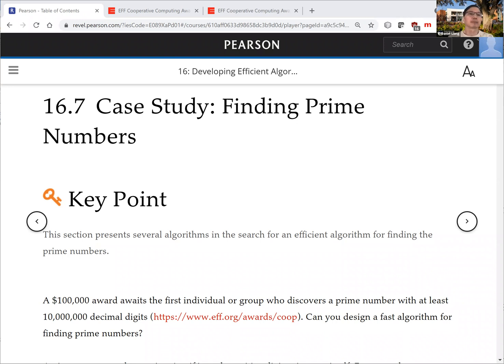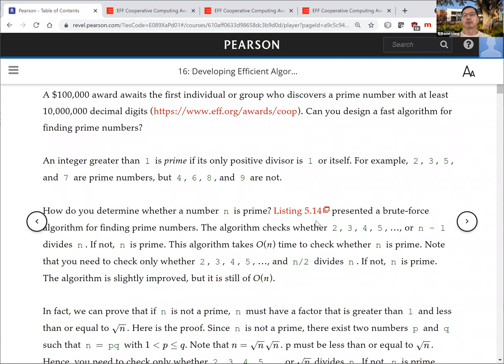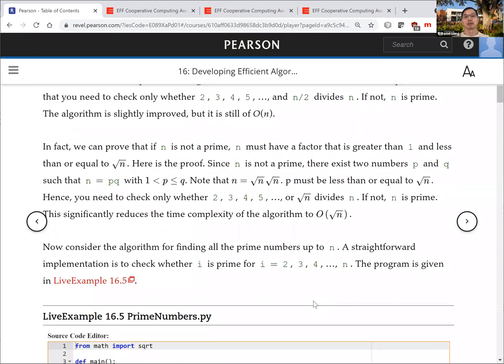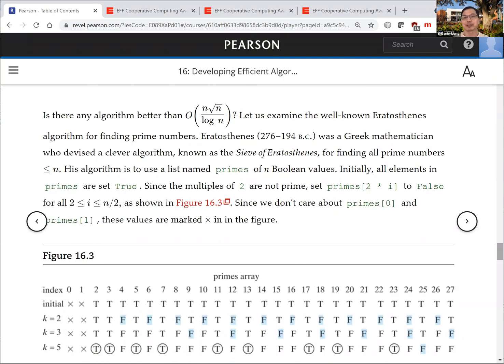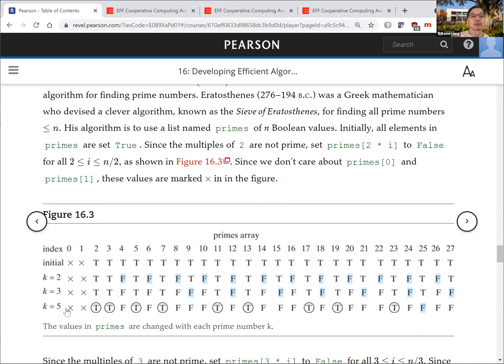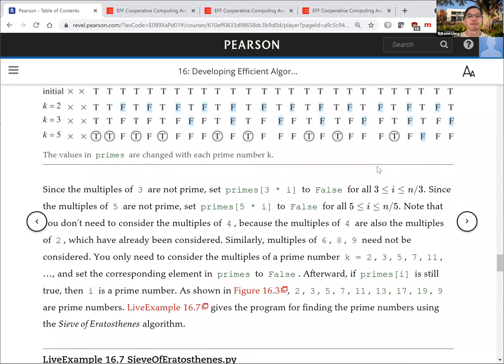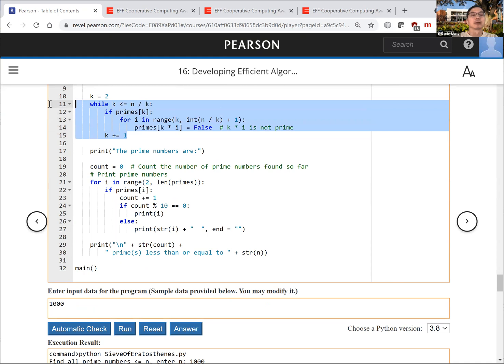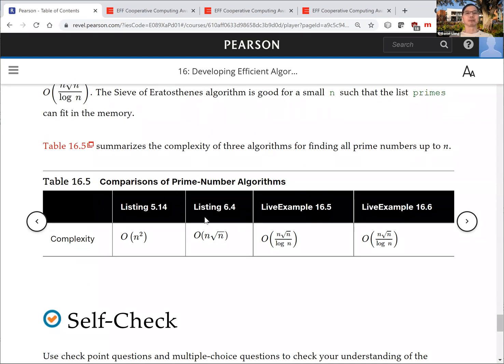Daniel Liang Python Video Section 16.7